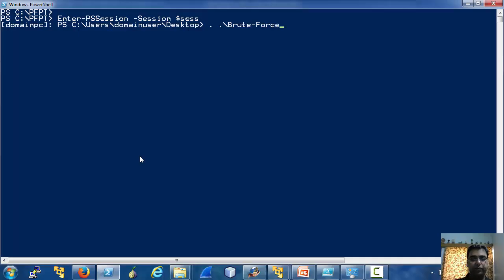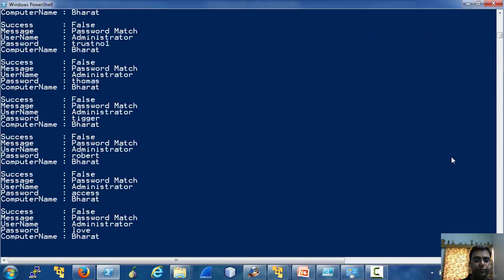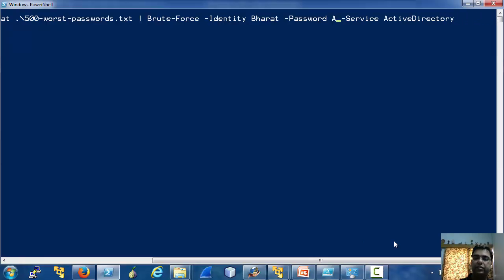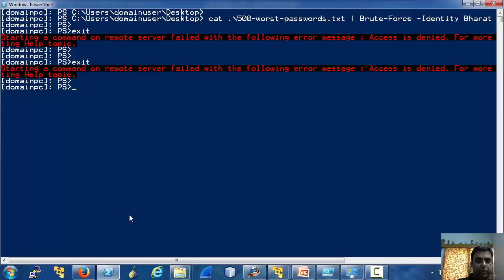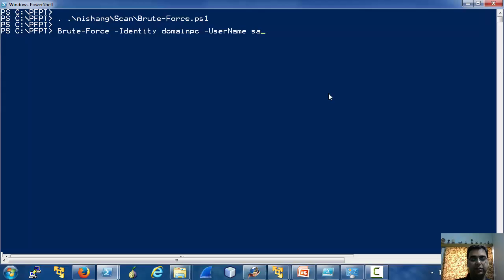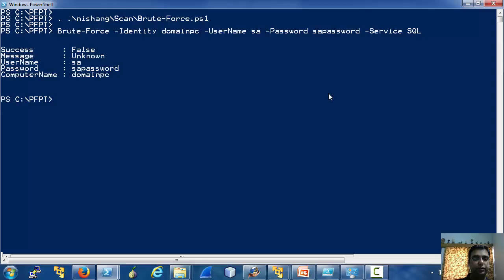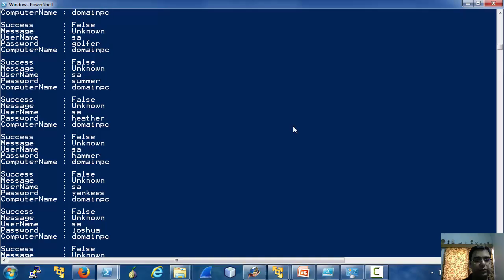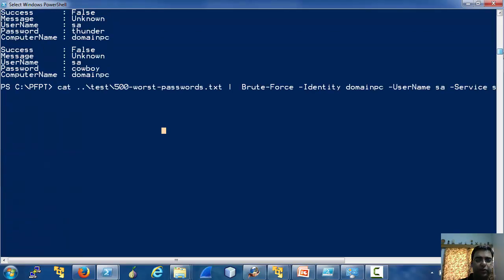043 BruteForce Part1